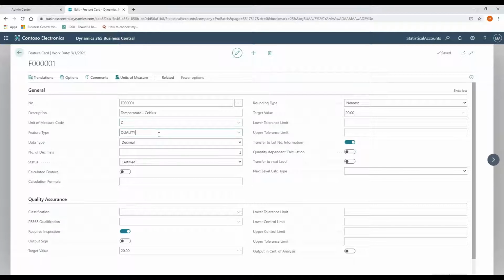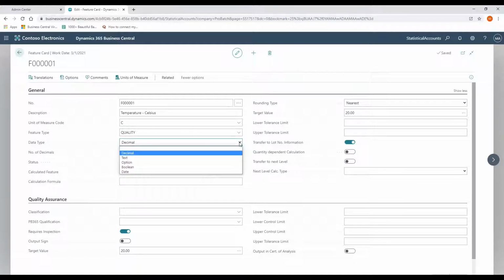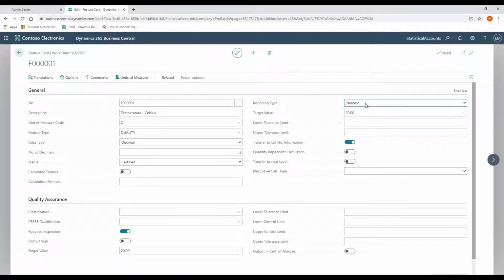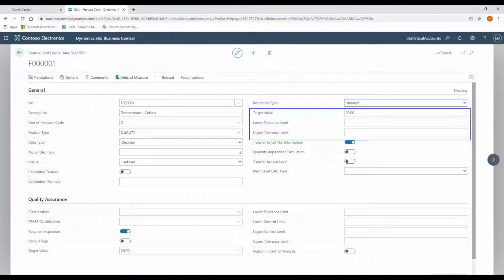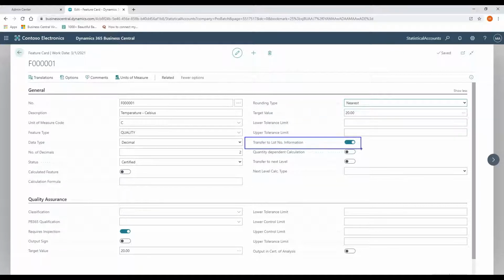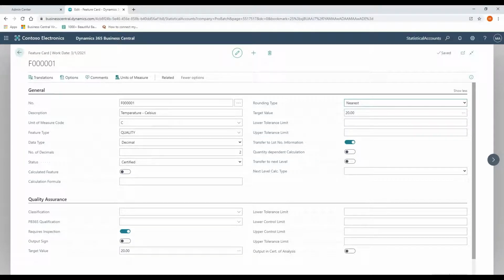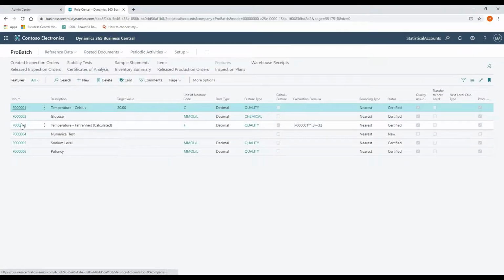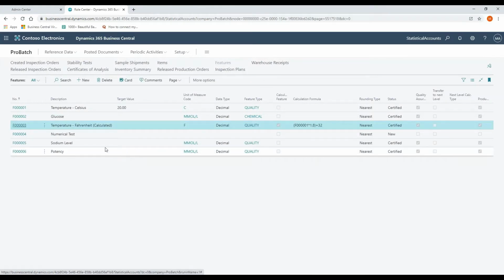Managing Quality Assurance Features in Batch Manufacturing Process Using ProBatch and D365 BC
ProBatch enables batch manufacturers to accurately manage all feature sets for each item in inventory. During this video, you’ll see how to

- create different feature types within the system
- define data types such as  decimals, text, and more
- complete rounding
- set tolerances
- create rules
- transfer lot information
- View a history of measurements
- identify when the quality inspection is needed

Probatch for Dynamics 365 eliminates any need for manual processes or calculations when managing features.

Dynamics 365 Business Central and ProBatch are empowering batch manufacturers to automate and modernize manufacturing operations to increase agility, empower users, boost revenue.